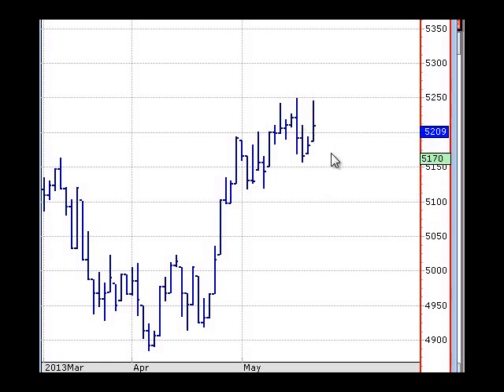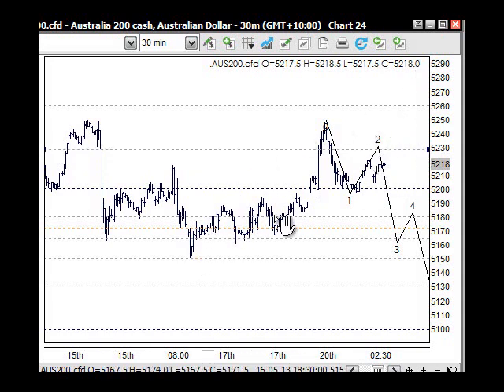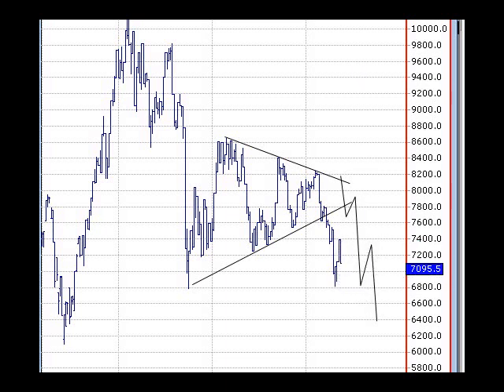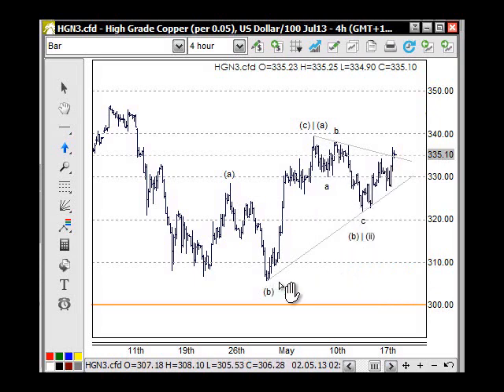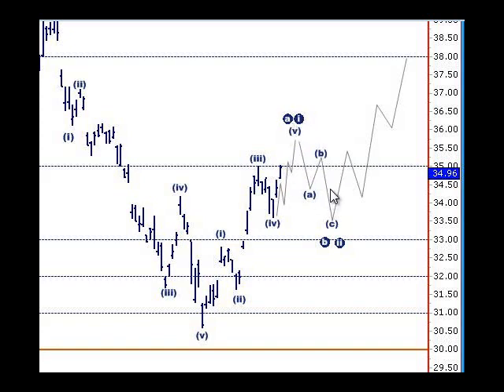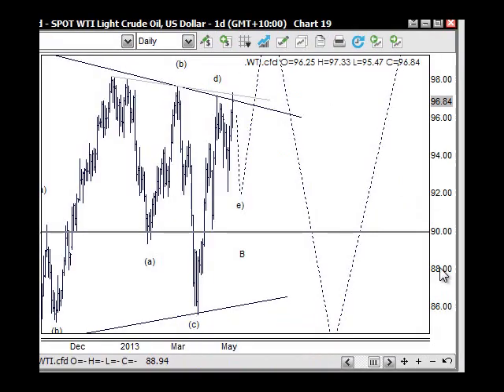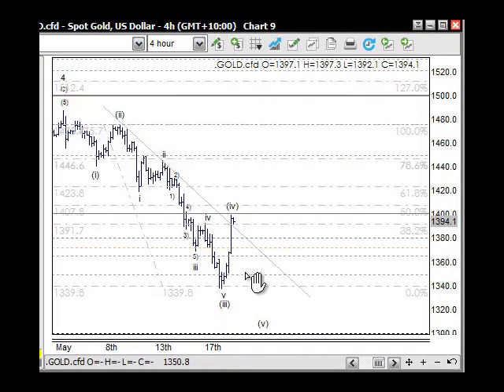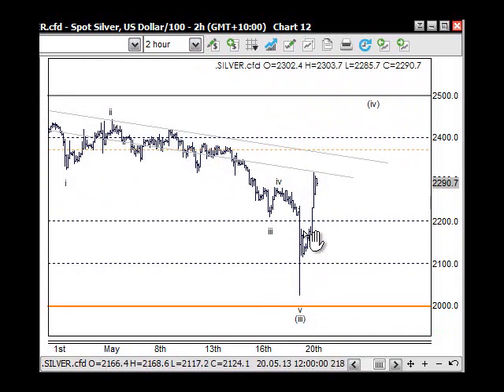Contracts for Difference Video Trading CFDs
Contracts for Difference Video Technical analaysis Elliott Wave theory and TradingLevels. -  Intraday maket analysis for professional traders -